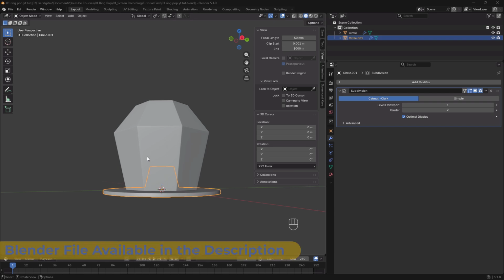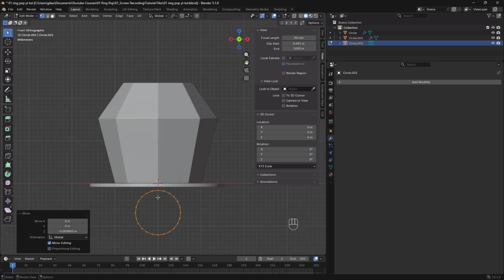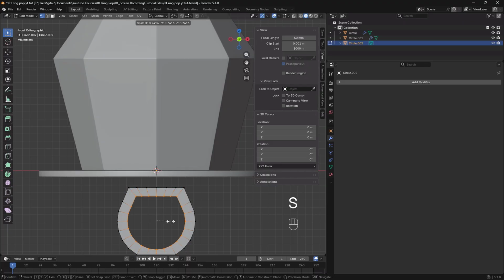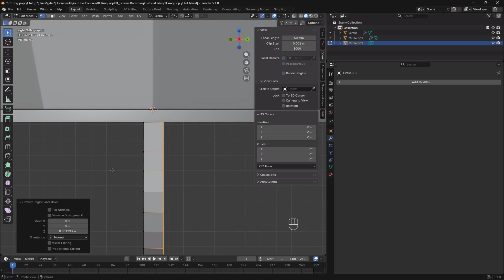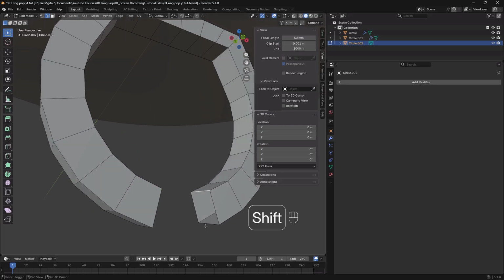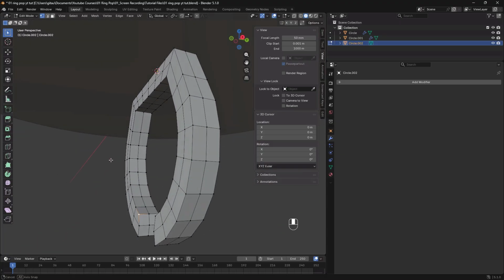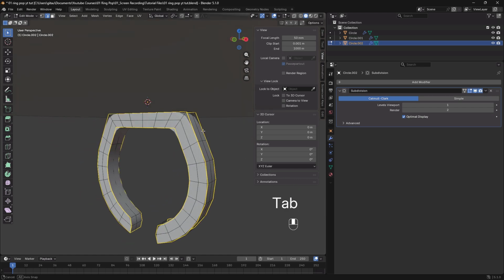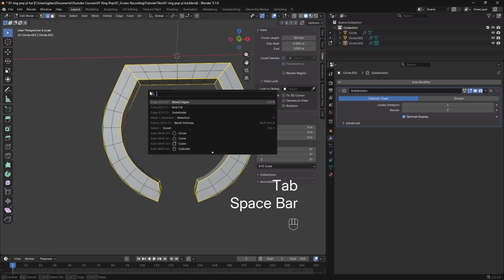Making the Ring Pop Candy in Blender - Modeling the Ring Loop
In this tutorial, we model the ring loop at the base of the plastic surface.